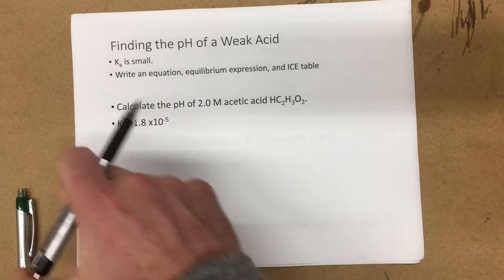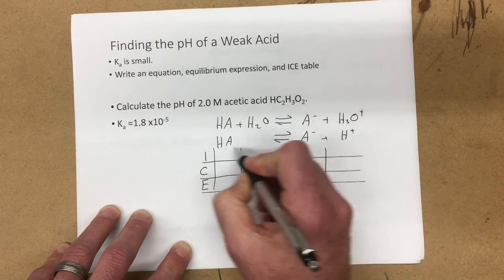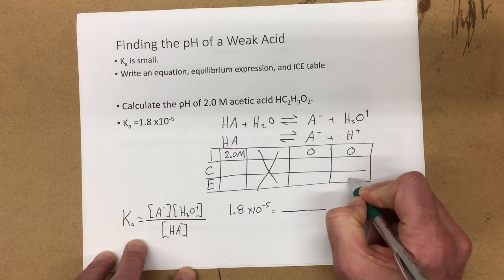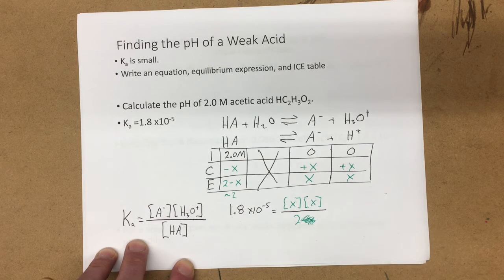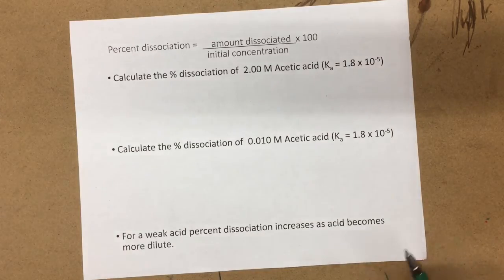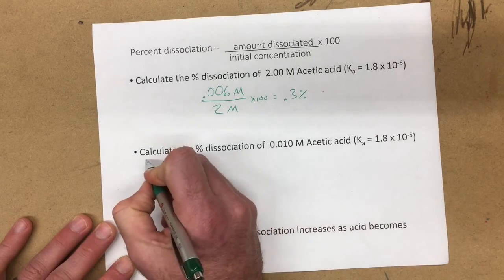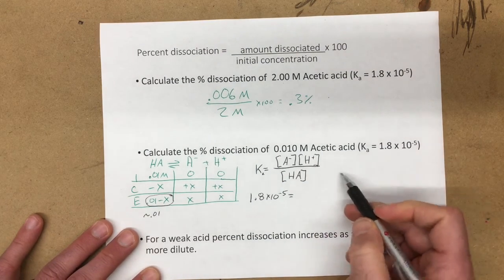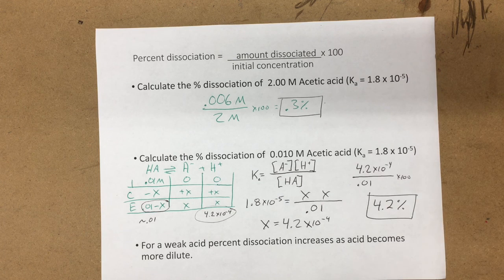16.6 (Part 2) pH of a Weak Acid